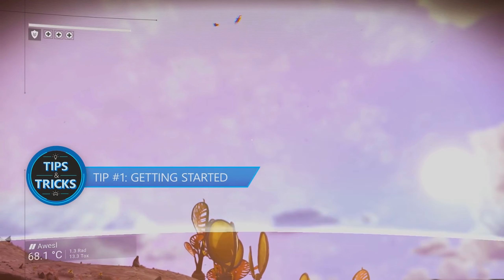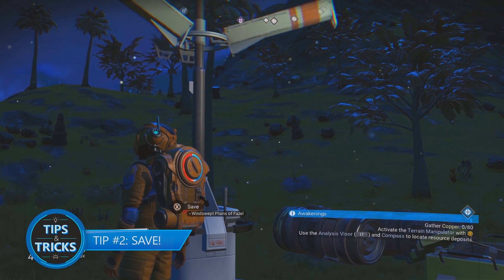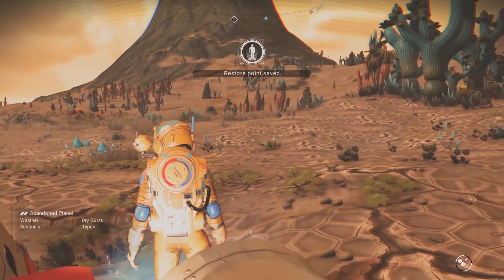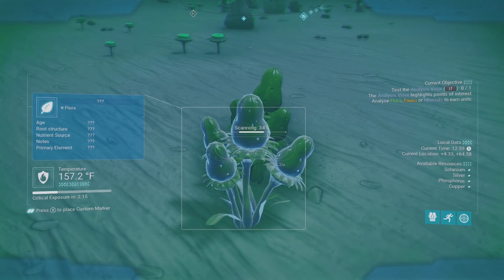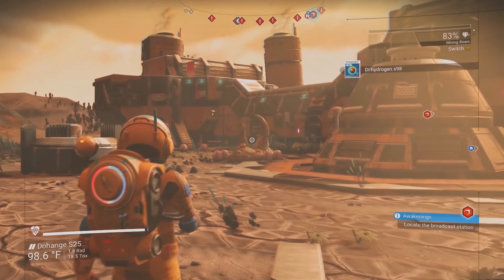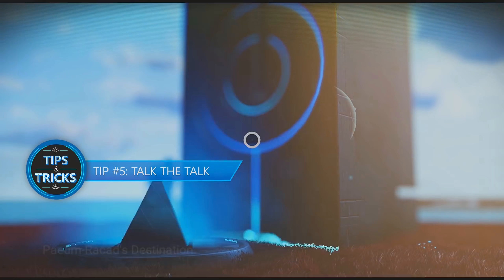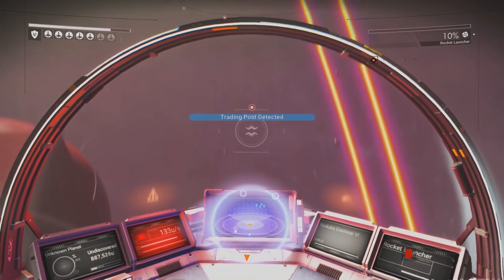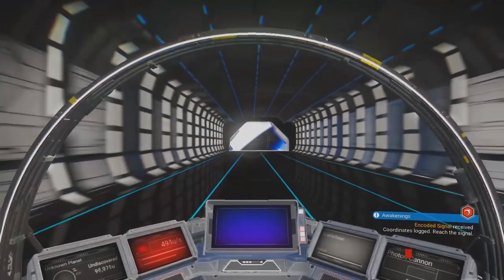NO MAN'S SKY : Next - Tips & Tricks 5 Tips For No Man's Sky 2018 (PC, PS4 & XB1) HD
We welcome you to No Man's Sky! The universe is big. Real big. And comprehending its size has been difficult to do…until now. When No Man’s Sky first hit the market back in 2016, it was all anyone could talk about…but not entirely in the way the creators had hoped for. After listening to the player base feedback, Hello Games made some major improvements and added tons of content. This survival game revolves around space exploration, which you could basically spend the rest of forever doing thanks to the procedurally generated universe. But all this space might be overwhelming for some, so here are five tips to help launch you into No Man’s Sky.

GTX 1180 GTX 1170 GTX 1160 gpu Gamescom
RTX 2080 RTX 2070 GTX 2060 GTX 2060 GPU Ampere